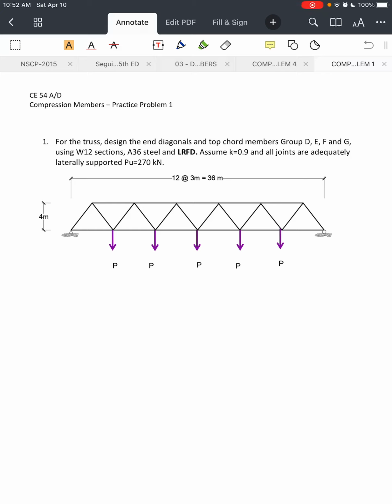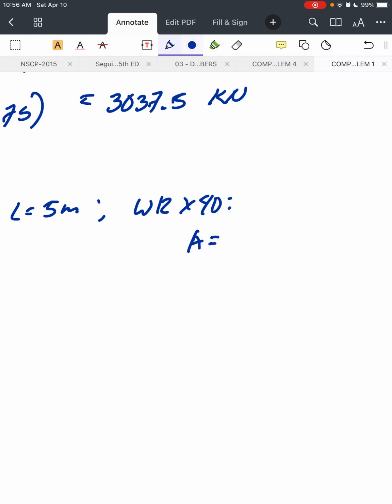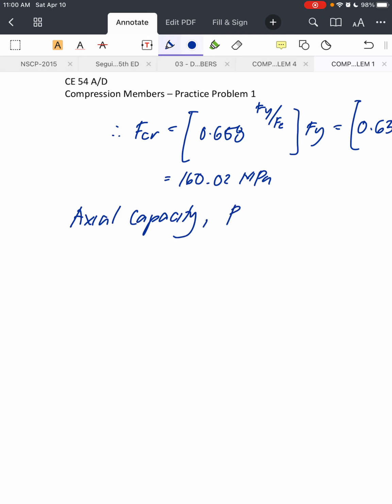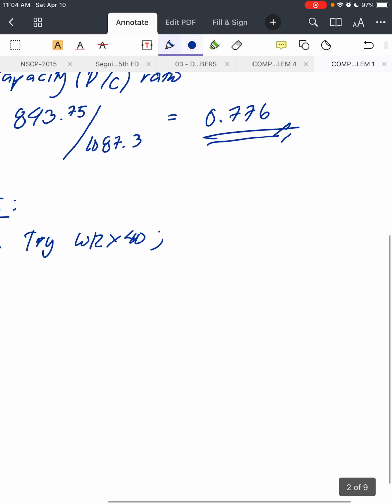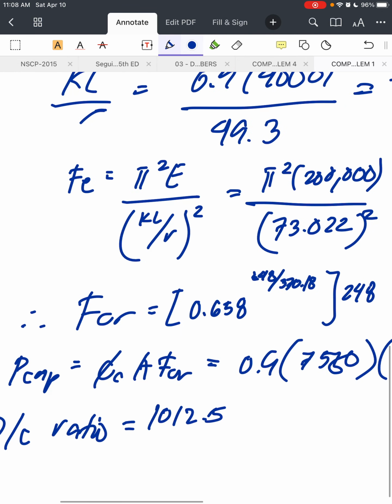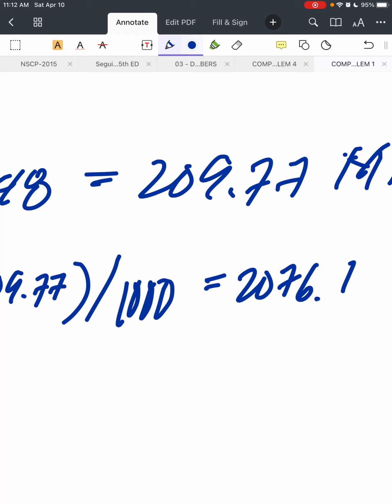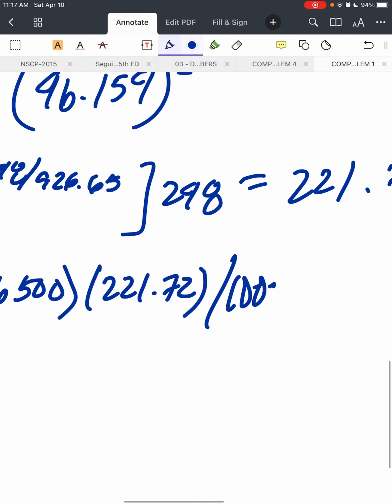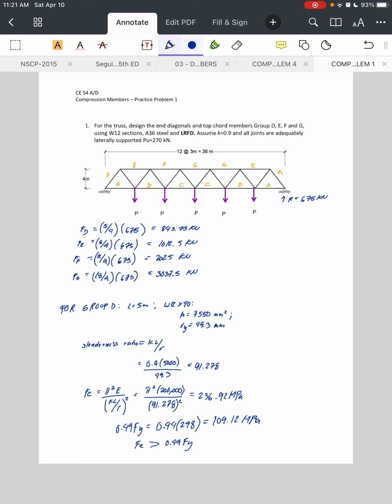Structural Steel Design Compression Member Example No. 1 based on NSCP 2015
Book reference: Principles of Steel Design by Alberto C. Cañete